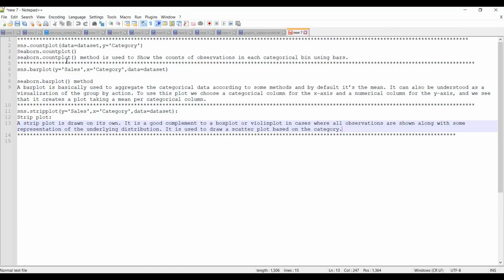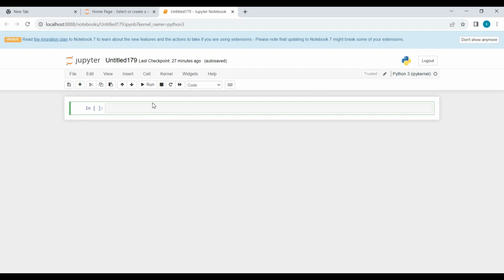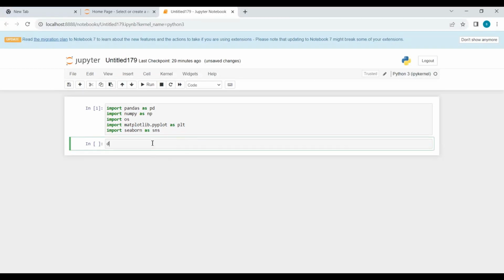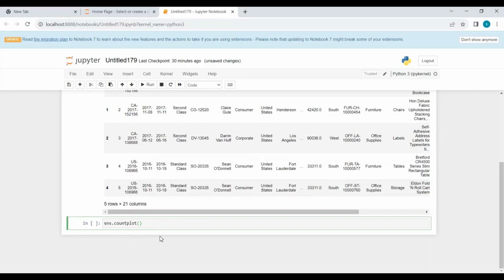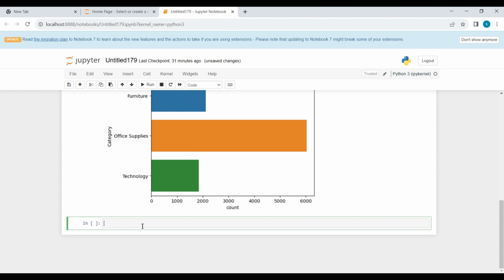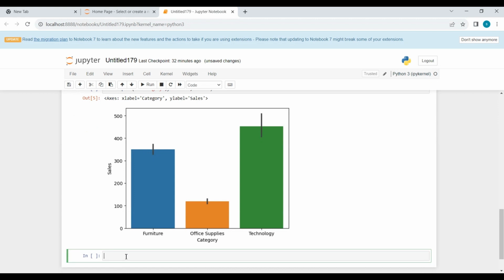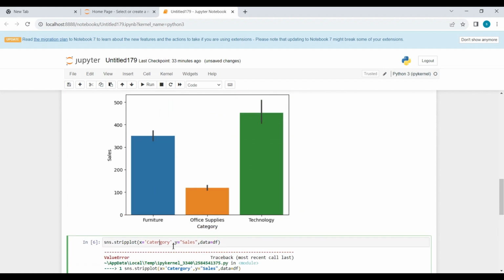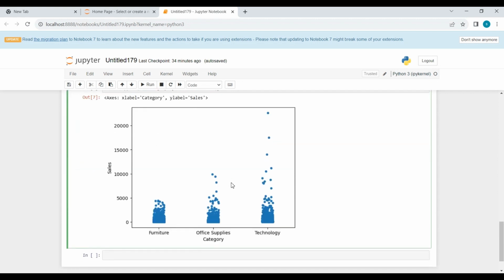Data Virtualization Class6